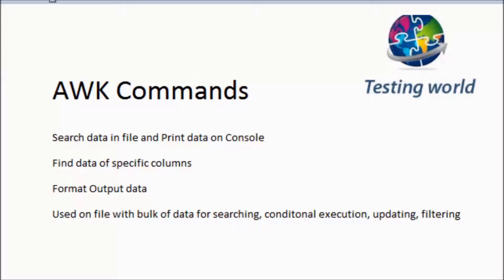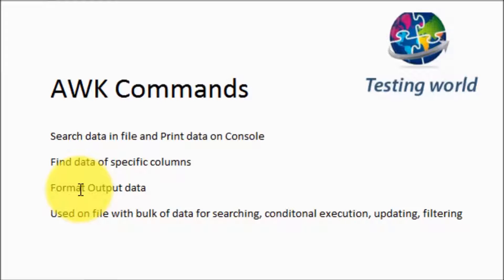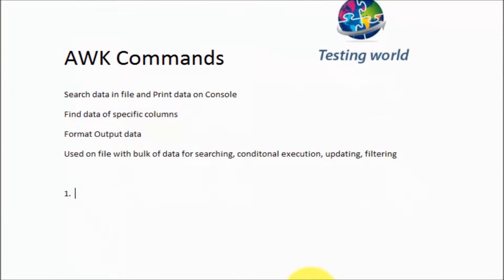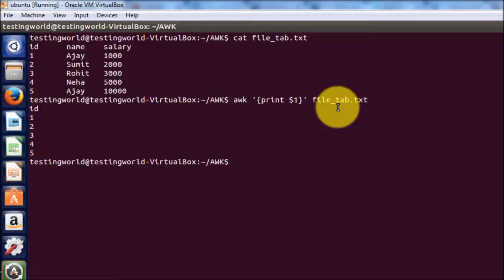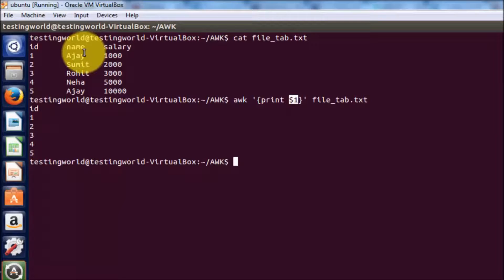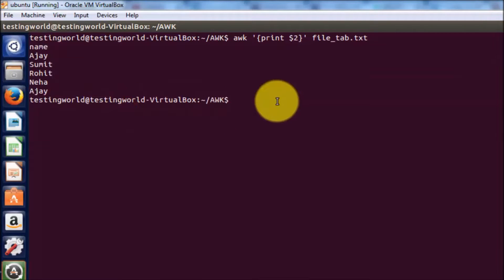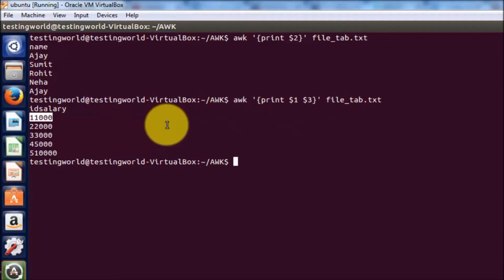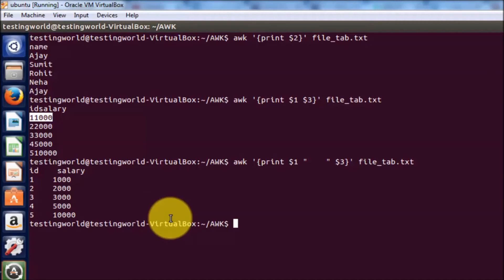AWK Command : Session 1 : Select Column Data